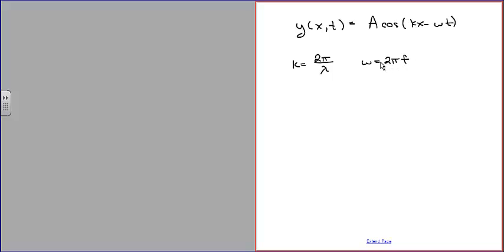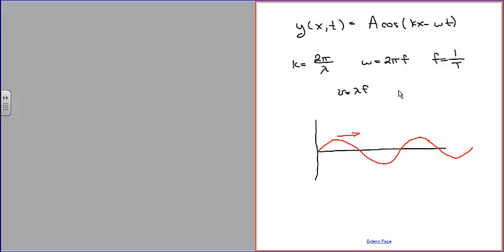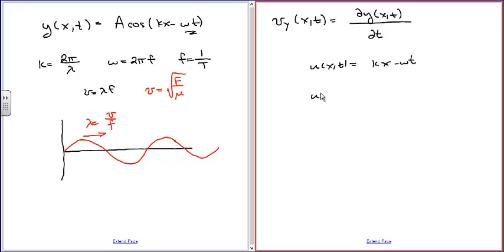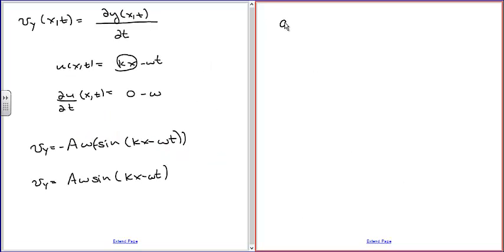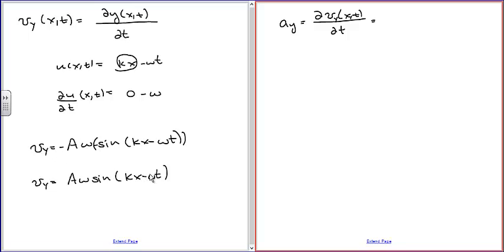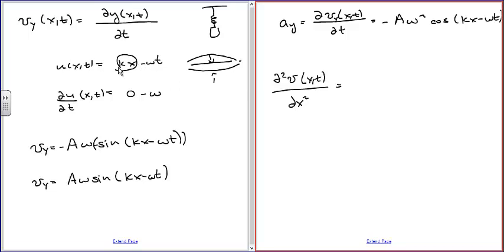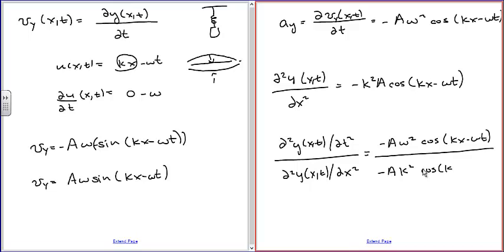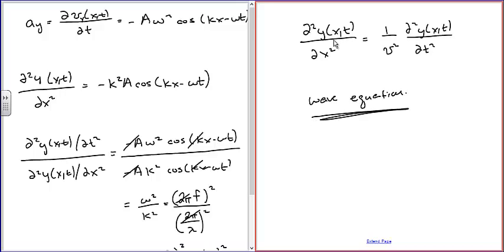Velocity and Acceleration of Vibrating String